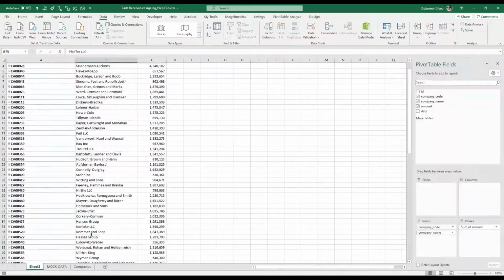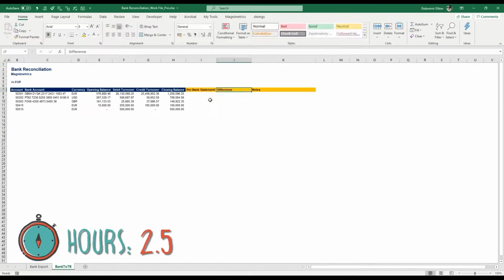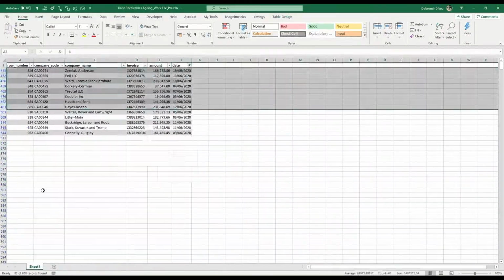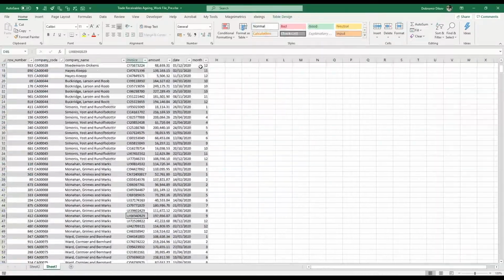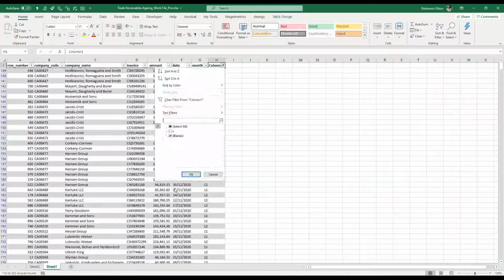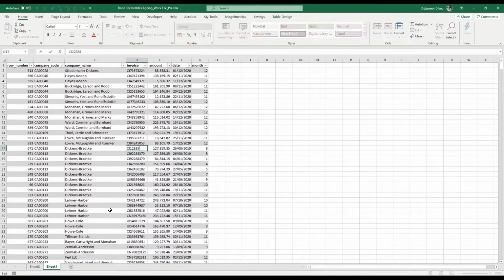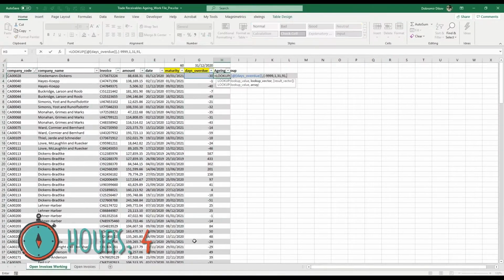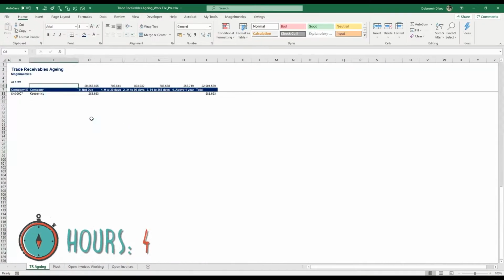I Created A FREE Udemy Course in 15 Hours and Here's How I Did It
My New FREE Course - Introduction to Excel for Finance and Accounting

My Full Course - Create A 3-Statement Budget Model in Excel